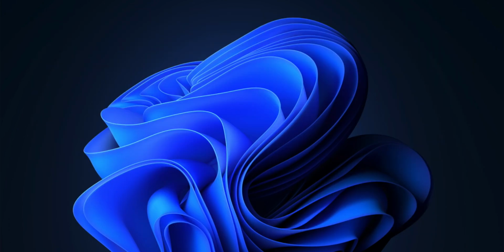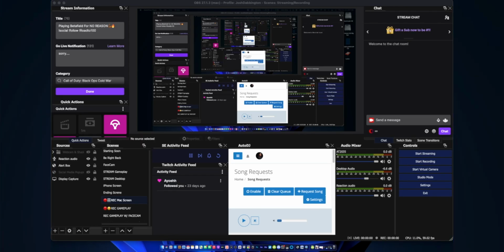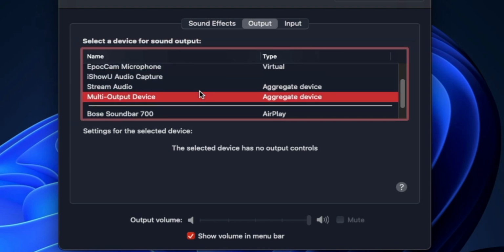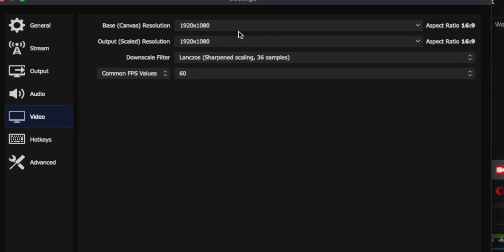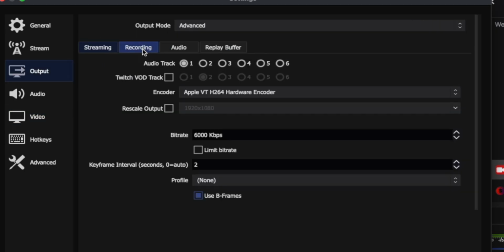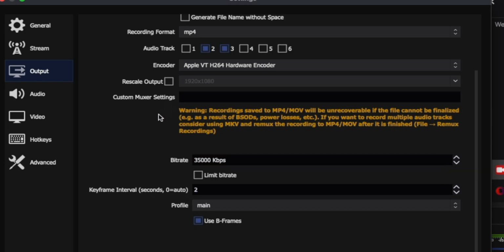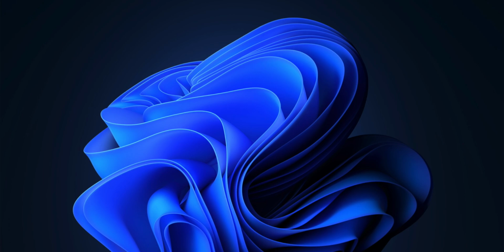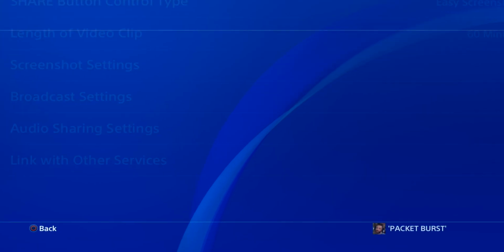How to Record HIGH QUALITY Gameplay Videos on a Mac + Free Method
Expand for Valuable Info

👋🏾👋🏾👋🏾Whats Up Guys JoshDabbington here with another gameplay video and today I Will be teaching you how to record HIGH QUALITY gameplay videos like mine while Using a mac (If you have one) while using OBS Studio, Elgato HD60S+ and even the Share Button. This tutorial will definitely work on PC so don't be afraid because it's a lot easier on there than it is on Mac. I also teach how to get separate audio tracks in OBS so you edit cleaner. This video is filled to the brim with hella information so if anything here brought you any value.

⏱ TimeStamps to help You Out
Intro: 0:00
Prerequisite: 1:04
Step 1: Downloading Software: 1:51
Step 2: Setting Up Scenes and Sources: 2:21
Step 3: Setting Up Audio: 2:55
Step 4: BEST OBS Settings: 4:03
Bonus: Separate Audio Tracks: 5:53
Step 5: Elgato Software: 6:22
Free Method: 6:54
Outro: 7:15

- Also Check out my Music Channel where I Upload majority of my songs weekly!

◉ Get more views and rank higher in the search with TubeBuddy